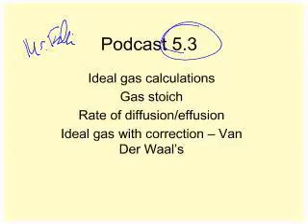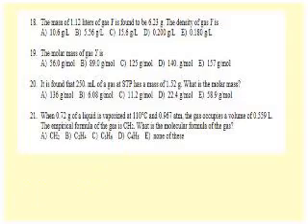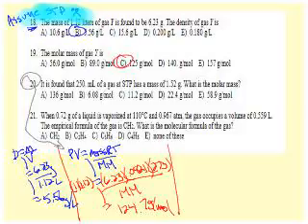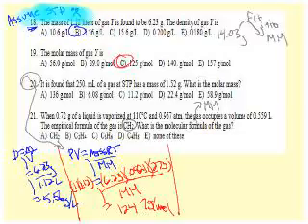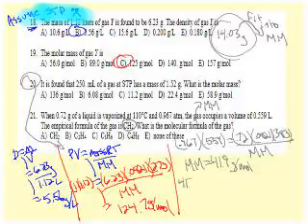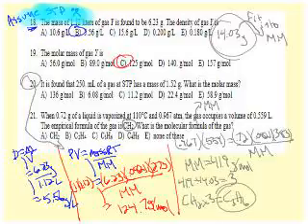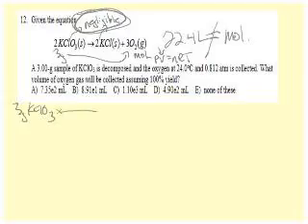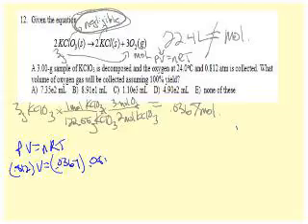LTHS AP Chem podcast 5.3a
Part one of ideal gas math and stoich